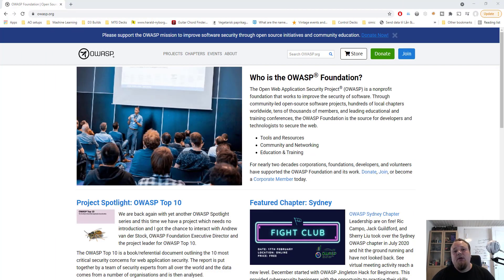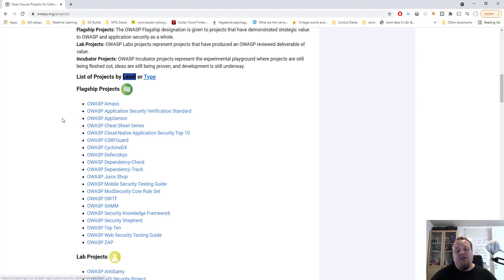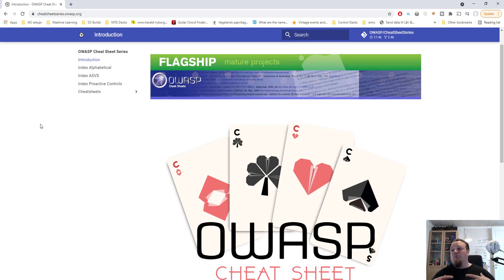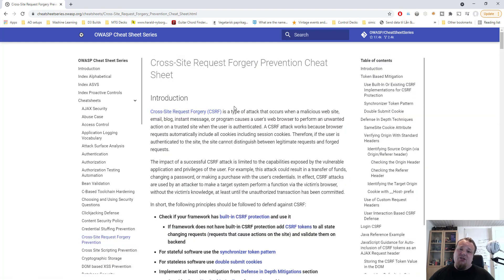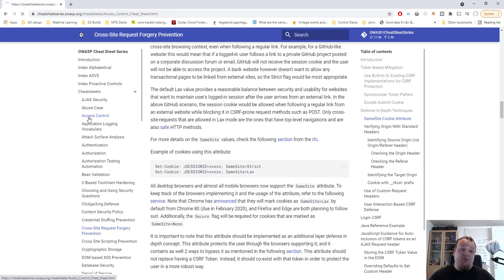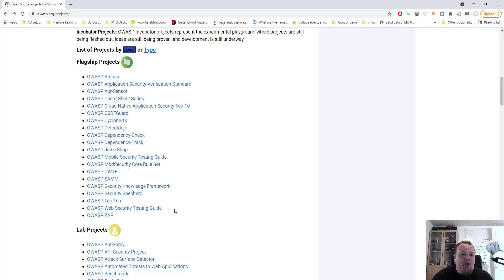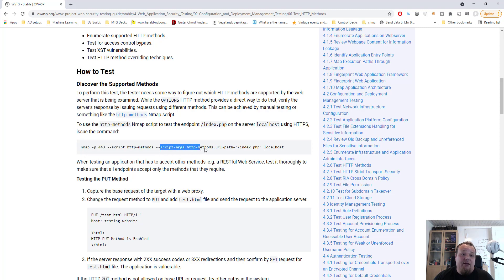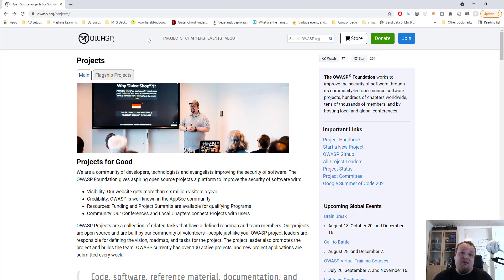Using OWASP the Right Way | Explained with Real-World Examples | 13-Minute Guide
Maximize your web security knowledge with this 13-minute guide on using OWASP the right way. Dive into real-world examples to see how OWASP's best practices and resources can help protect your applications from the most common vulnerabilities. Perfect for developers, security professionals, and anyone looking to build a more secure online presence.

This video will show you how to use OWASP the right way by having it explained in an easy to understand way.